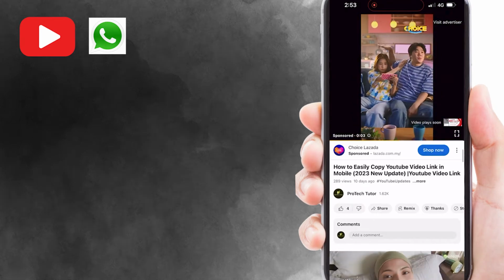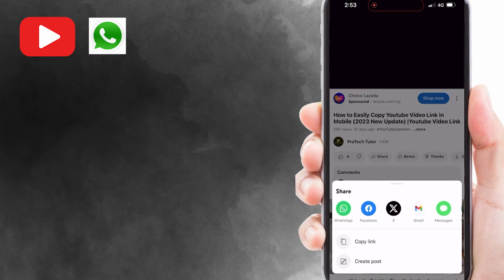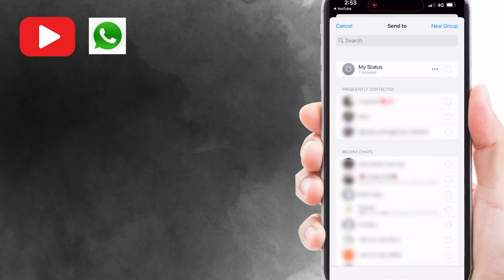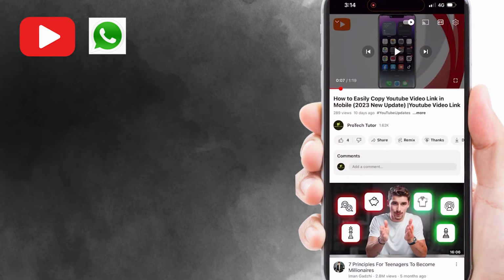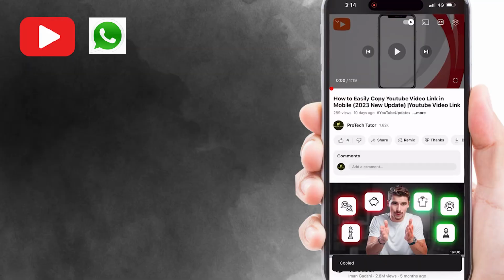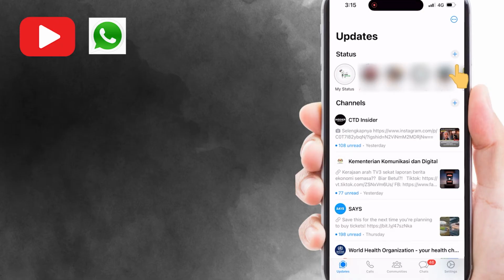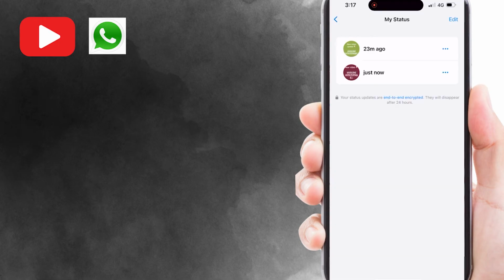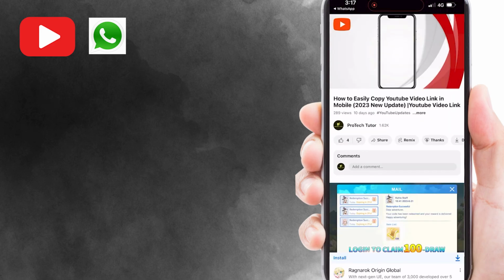How to Share Youtube Videos on Whatsapp Status 2024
Empower your social media game with our latest tutorial! In 'How to Share YouTube Videos on WhatsApp Status 2024,' we'll guide you through the step-by-step process of sharing your favorite YouTube videos directly to your WhatsApp status. Whether you're sharing viral clips, music videos, or inspirational content, knowing how to leverage WhatsApp status for YouTube sharing can amplify your reach and engagement.

Join us in this comprehensive tutorial where we explore the latest methods, tips, and tricks for seamlessly sharing YouTube videos on WhatsApp status in 2024. Empower yourself with the tools to maximize your content's visibility across platforms.